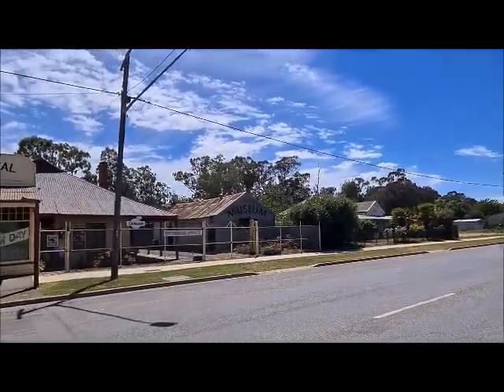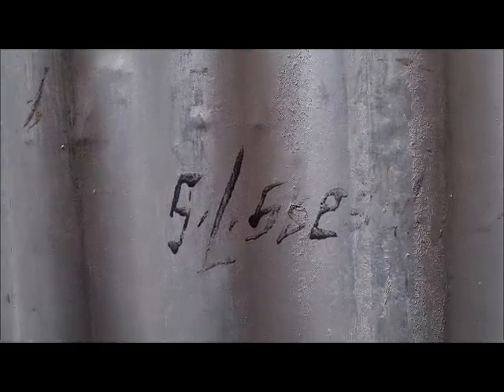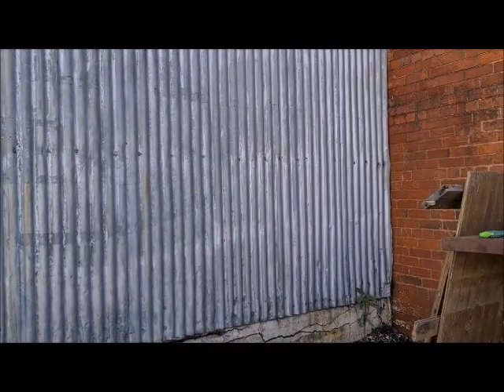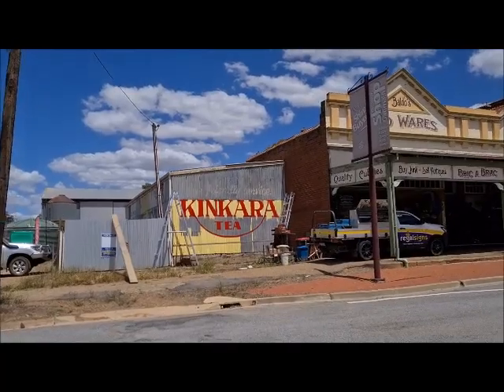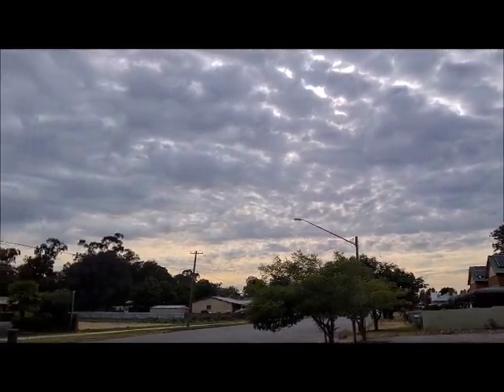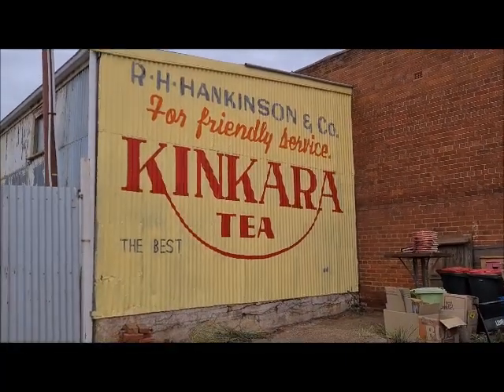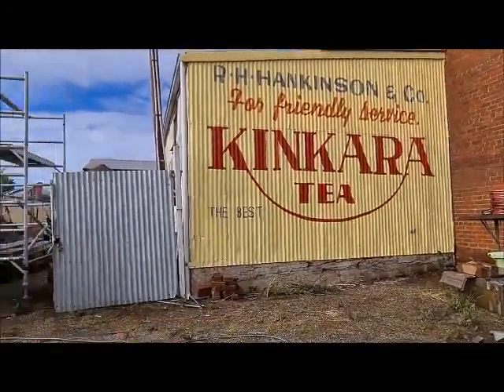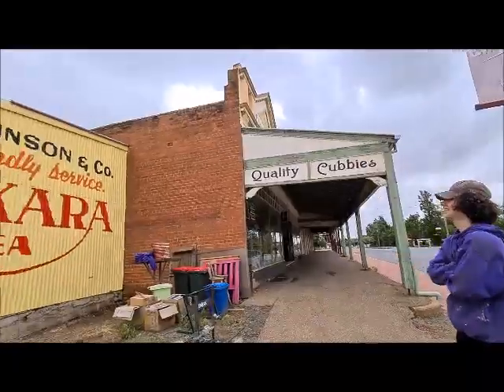Re - Store project ( Kinkara Tea Ganmain )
Restoring ghost signs from around the Coolamon Shire.

We are lucky enough to have the opportunity to hand paint and restore all these old signs from around the Coolamon Shire. I am a local signwriter with a love of history, old ghost signs, and painting. Here is a bit of insight into what goes on behind the scenes.
Cheers